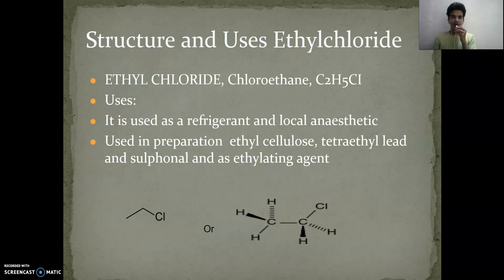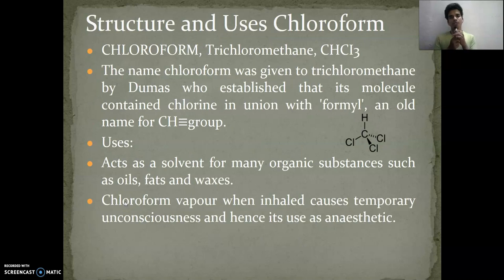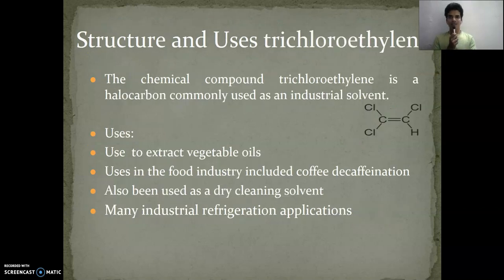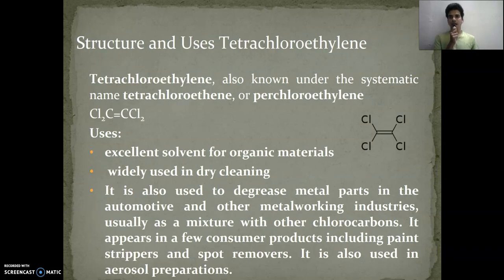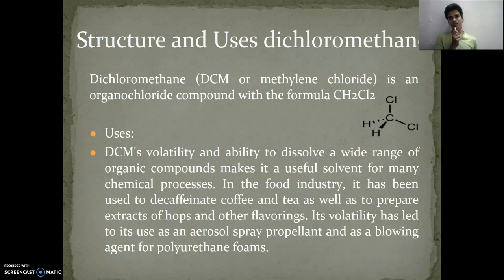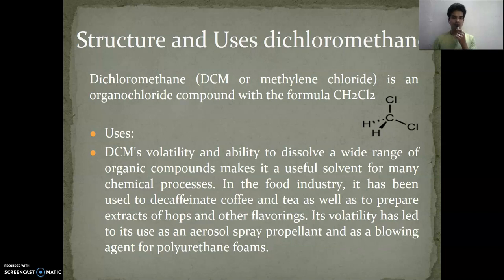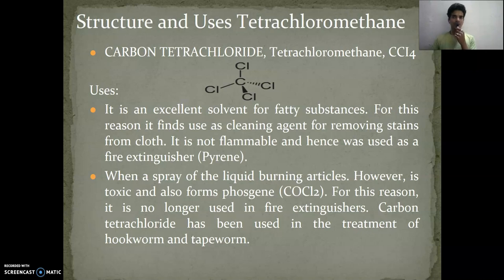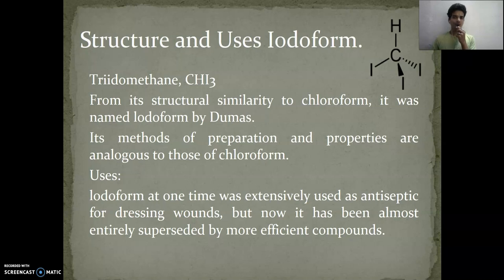7th Video on Alkyl halide